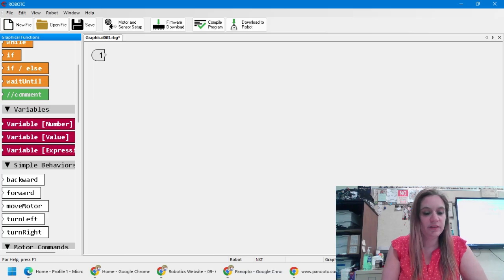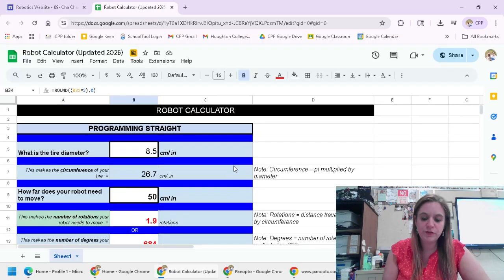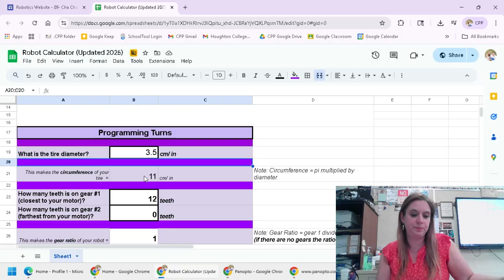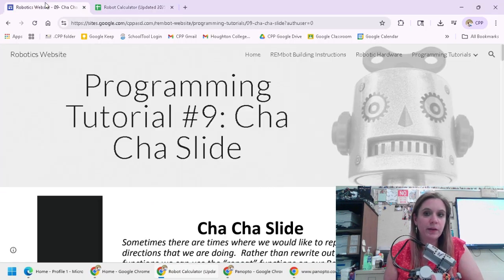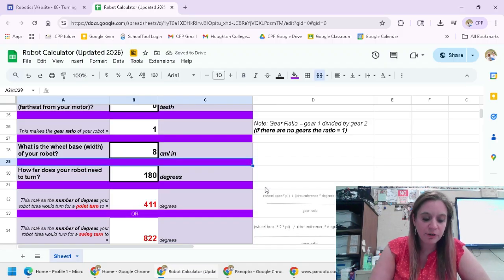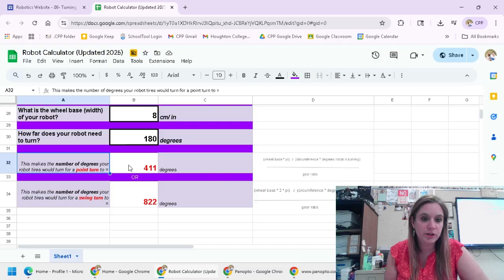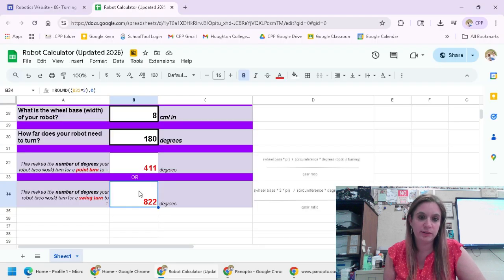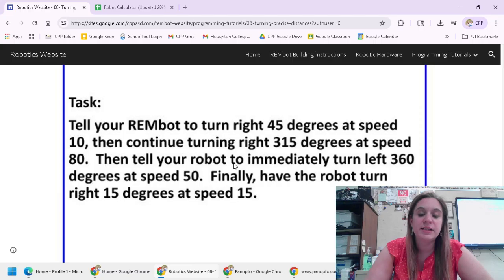08 Turning Precise Distances